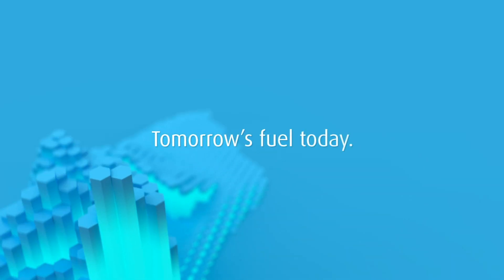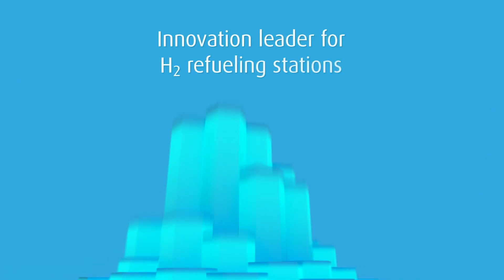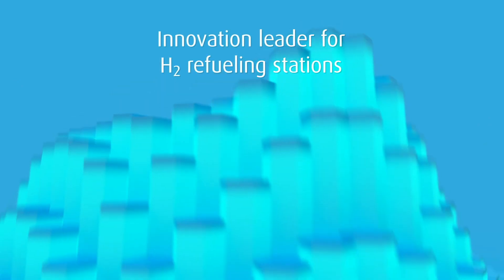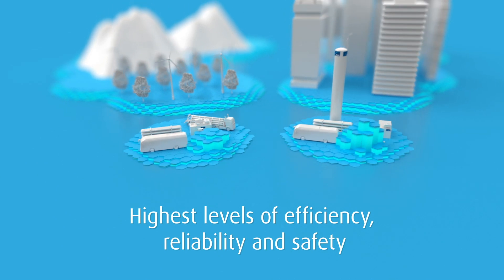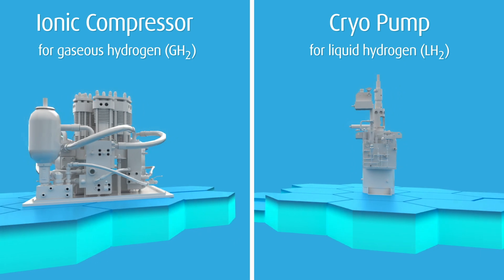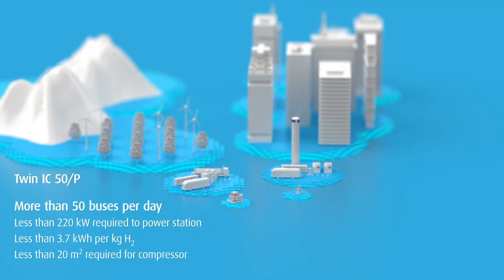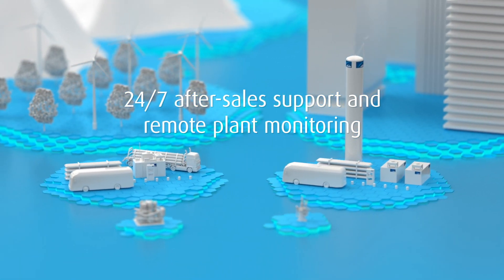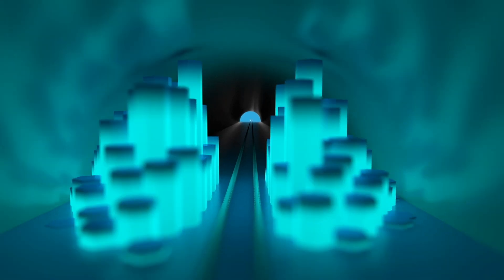Tomorrow´s fuel today: Linde hydrogen refueling technologies.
Modern society
urgently needs more sustainable transportation and mobility choices. And
hydrogen is emerging as the most promising fuel. Thanks to Linde,
  an efficient hydrogen refueling infrastructure is already in place! We have
  been shaping zero-emissions hydrogen mobility from the very beginning –
  across all transport and mobility modes.